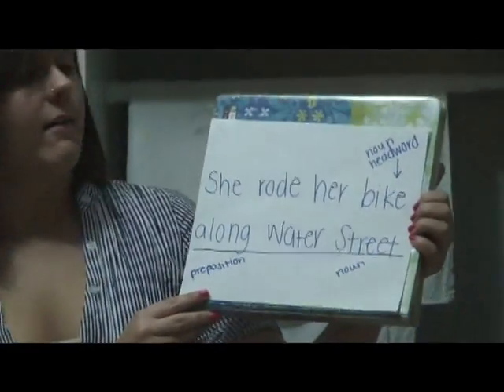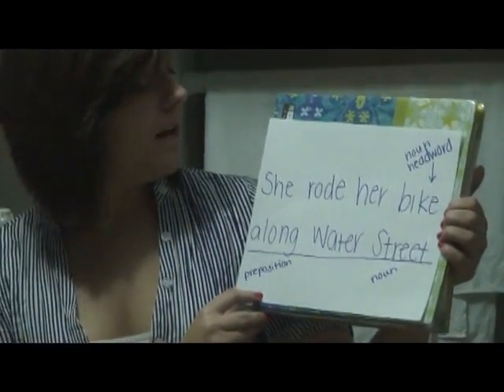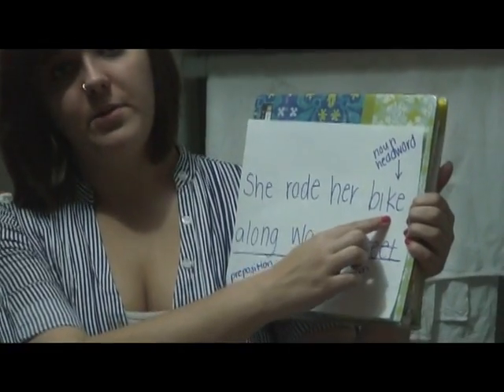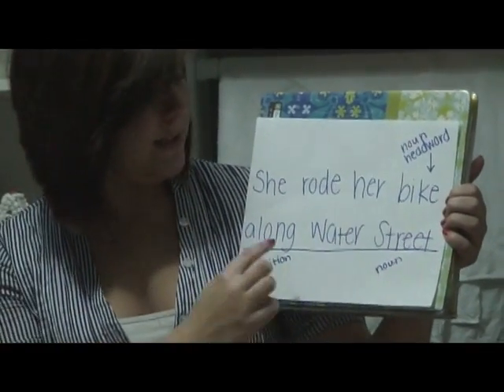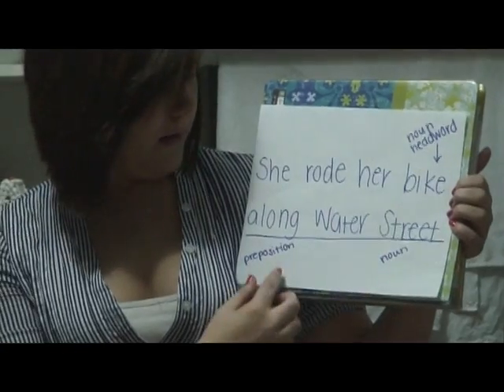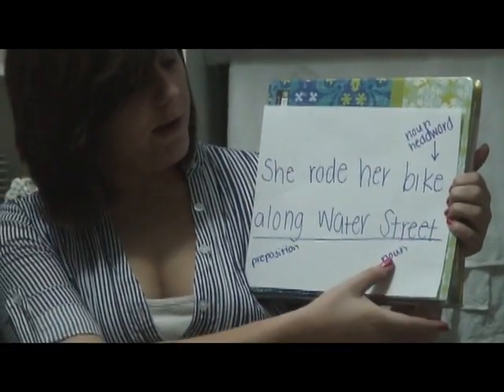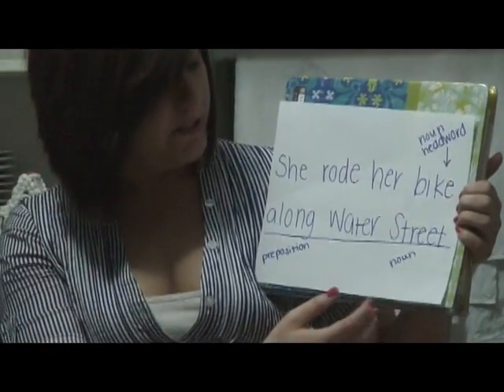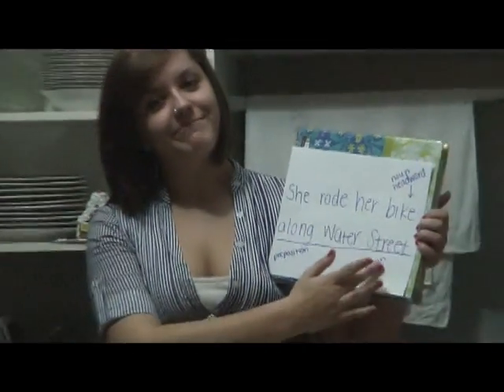Cooking with Grammar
ENG 125 Grammar Online Project